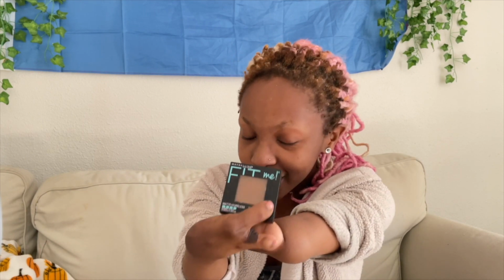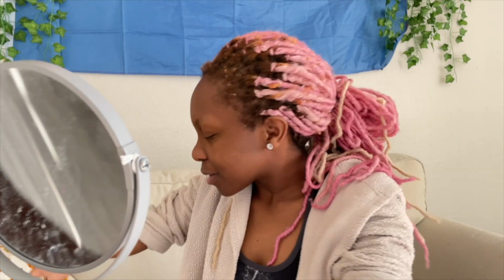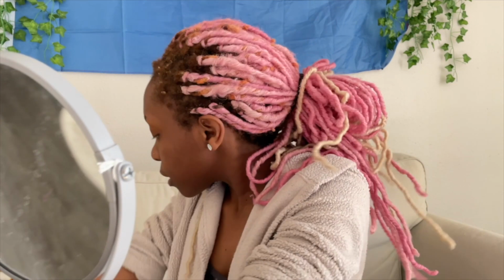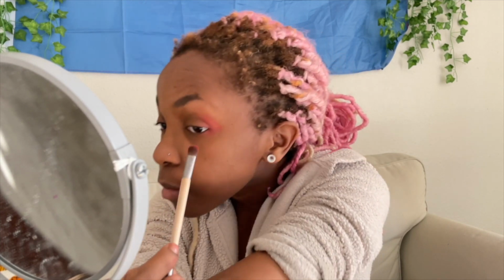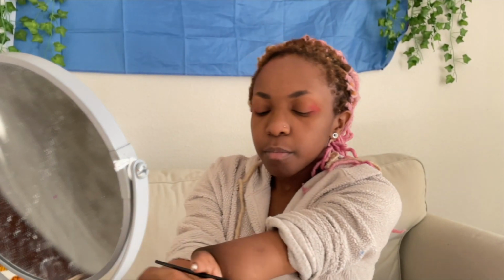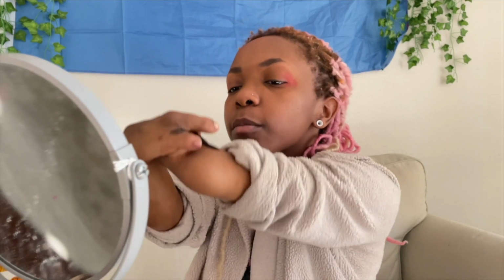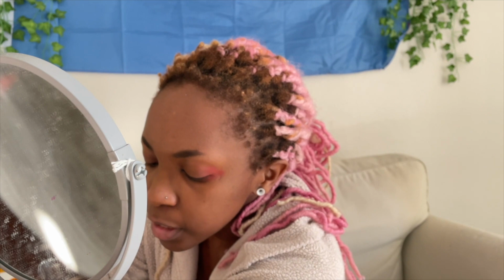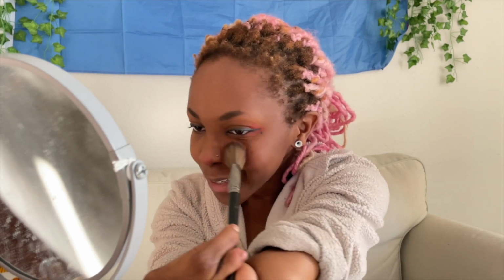Everyday Makeup Look — no elbows edition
It's been a while yeah? Sorry about that, but I thought this would be interesting and thought I'd share! I'm no makeup artist and this isn't a tutorial in any way shape or for lol. I've got a really cool video coming up that I've been working on so maybe stick around for that it'll be worth it I promise!

chill w me on other socials--